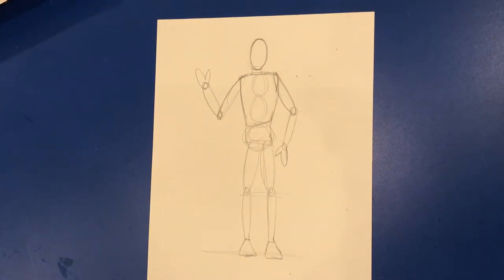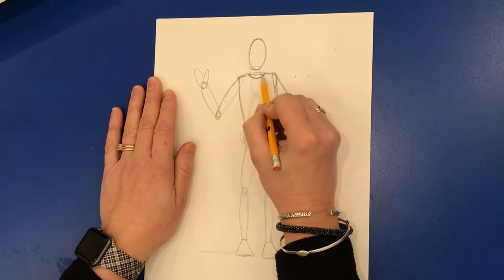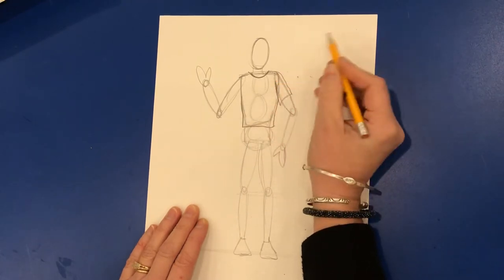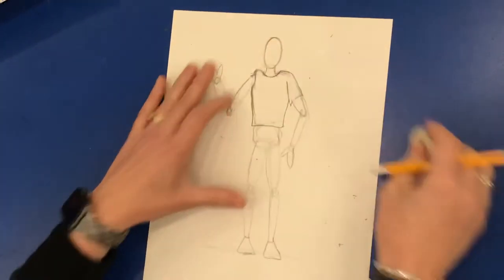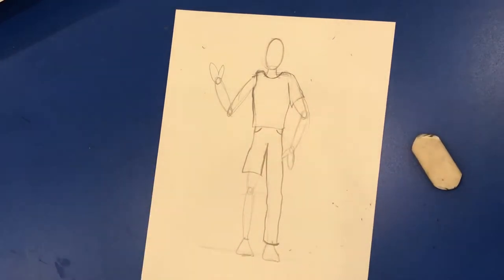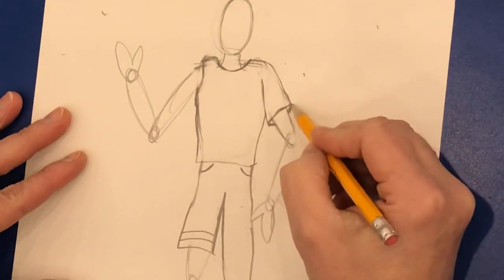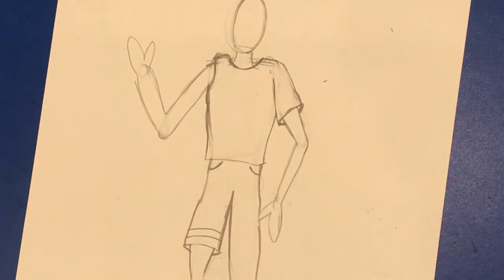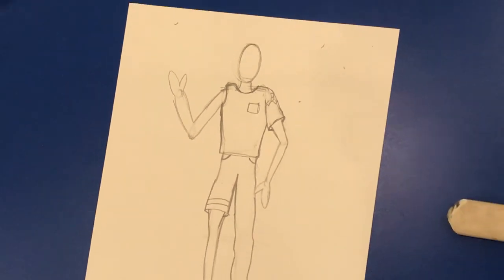Figure Drawing: Adding T-shirt and Shorts/Pants to Figure (2nd Grade)